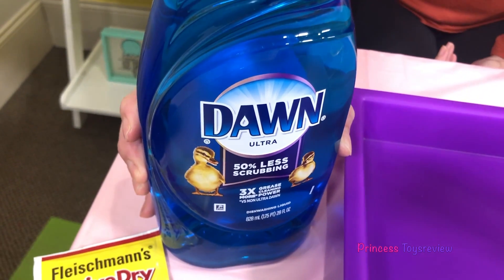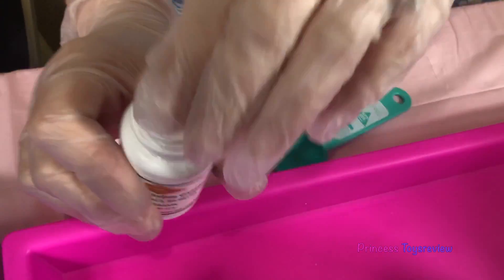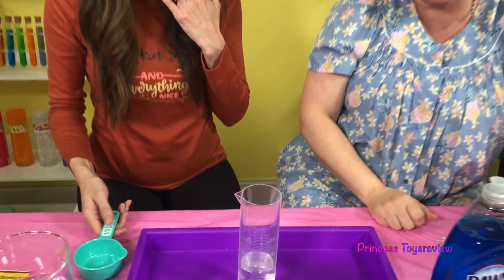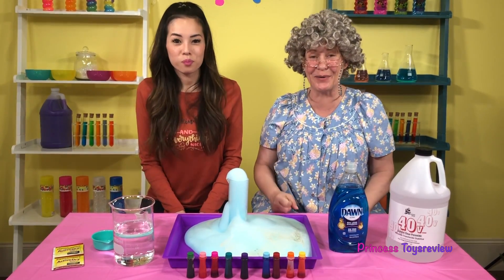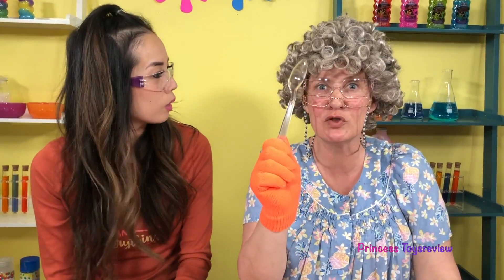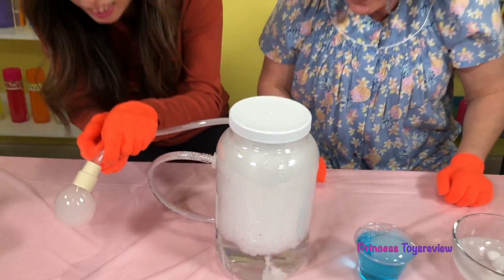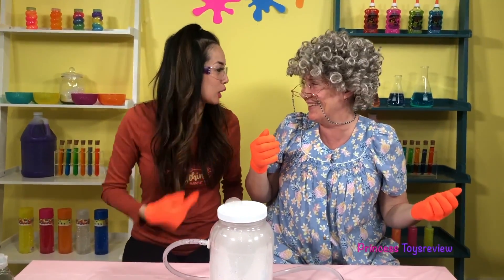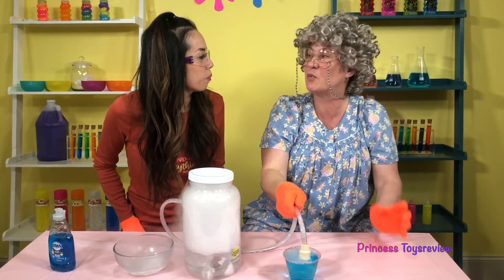Elephant Toothpaste Science Experiments DIY at Home!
Elephant Toothpaste Science Experiments DIY at Home! Princess Pham and Princess Granny do a fun Science to learn about the rapid decomposition of hydrogen peroxide! They use different catalysts to see how fast it reacts to make elephant toothpaste!  This is a fun video for those who love elephant toothpaste and Science experiments!